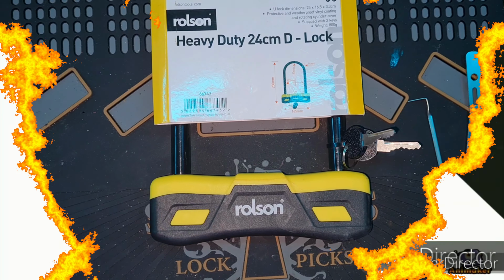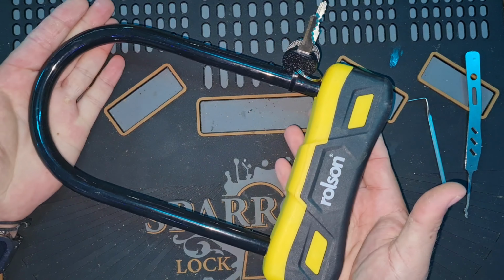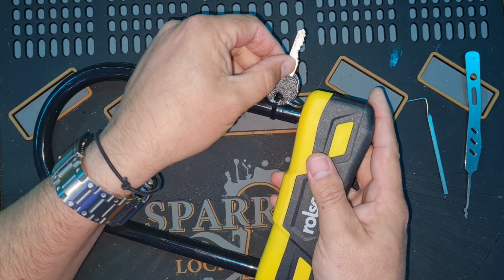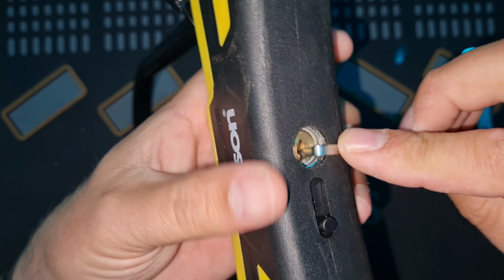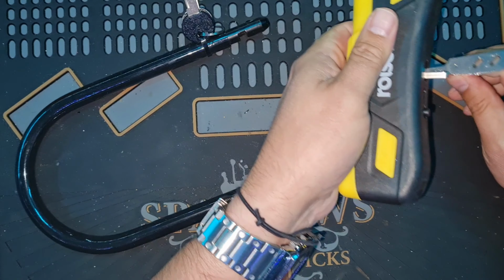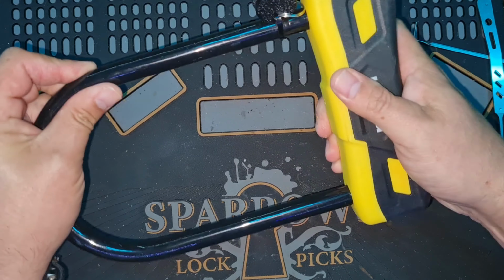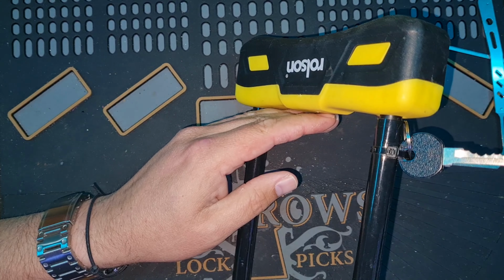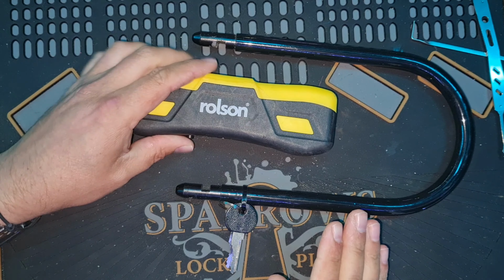(2) Rolson 24cm D Lock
Welcome to the start of a new series.

Here I will be showcasing truly bad examples of security.

What makes a crap lock?

Easy to pick? That's a start, but to be a truly crap lock it has to have a flaw that makes it an absolute farce to use as intended.

What's the point in having a lock if it opens up incredibly easy?

If you have a crap lock you wish to share please use the craplock and tell the world of what you have found.